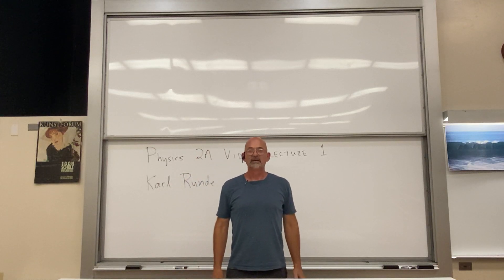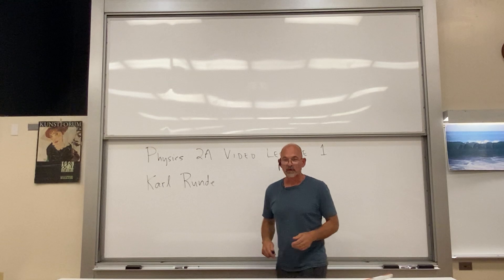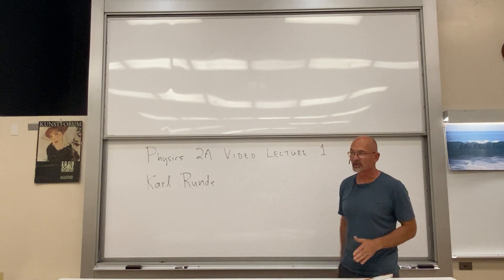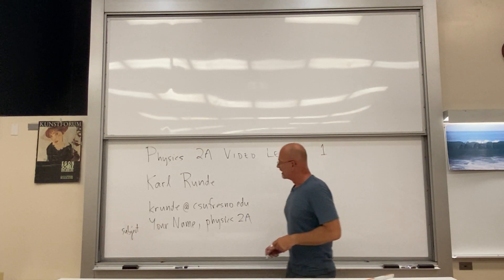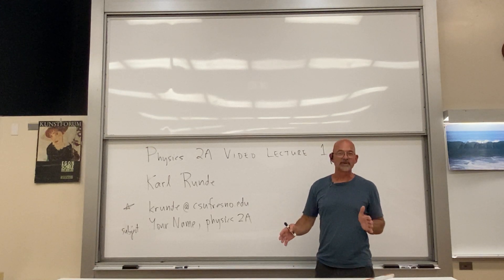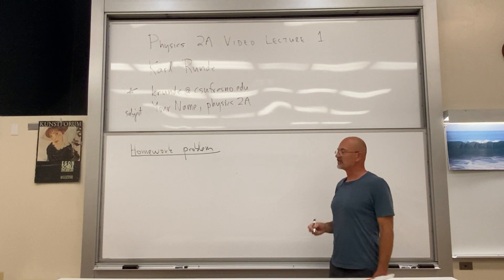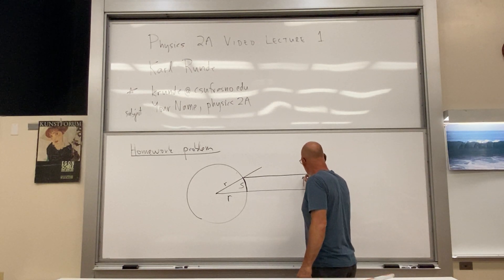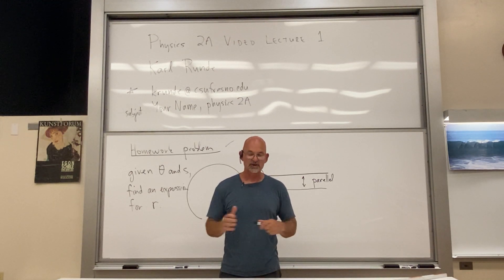physics 2A fall 2020 video lecture 1